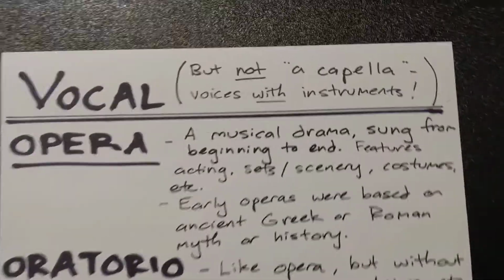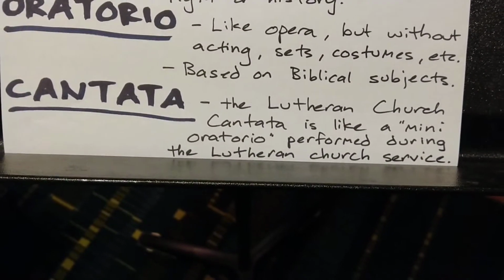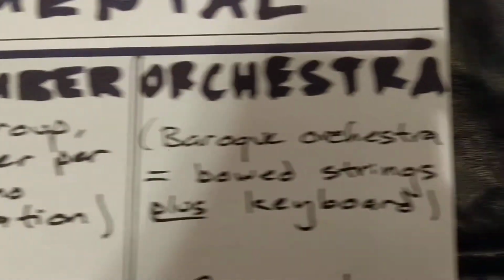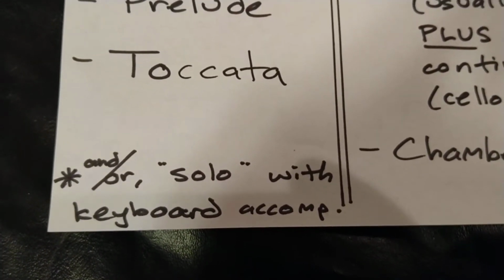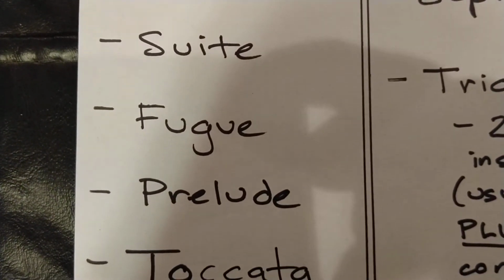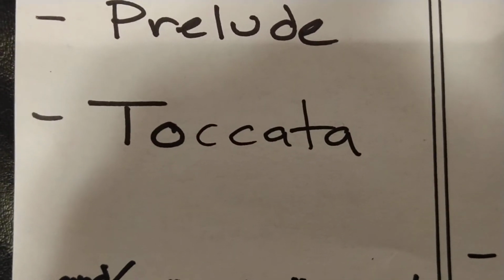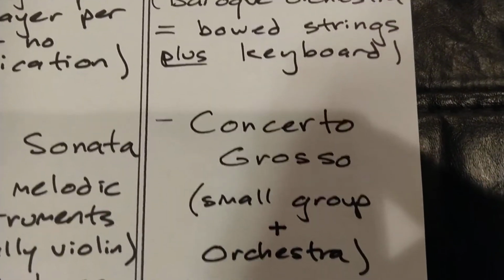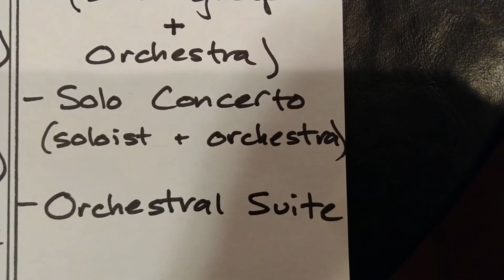Baroque Era Lecture 6 - Overview of important vocal and instrumental genres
An overview of all of the different genres, each of which will be discussed in more detail in future lectures.